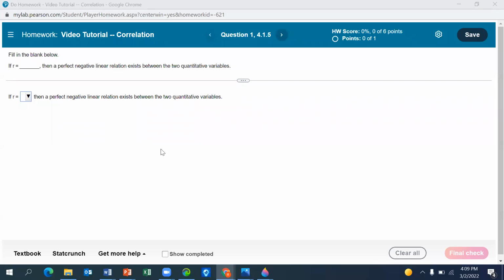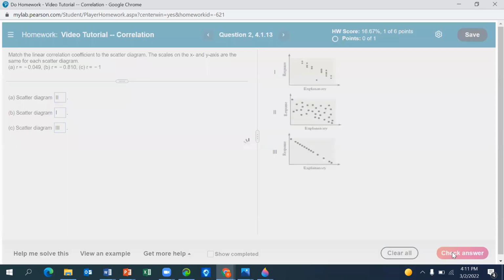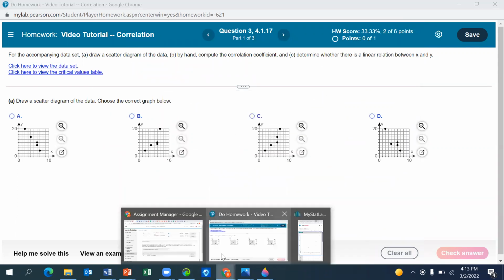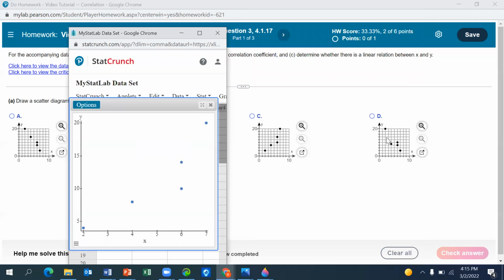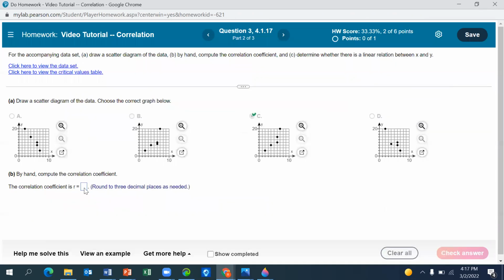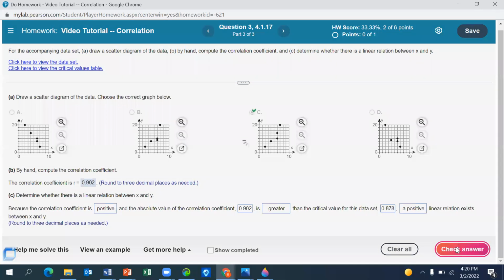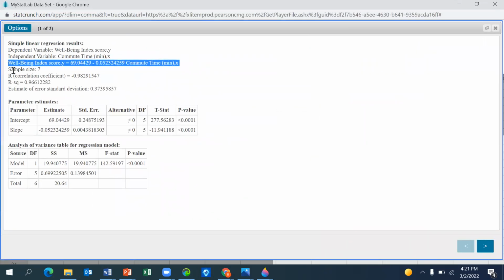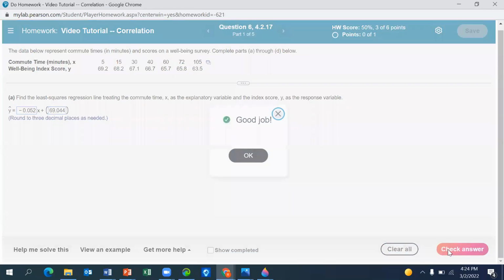How to use statcrunch to calculate the linear correlation and to find the linear regression line.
In this statistics video, you will learn how to use statcrunch to calculate the linear correlation and to find the linear regression line.